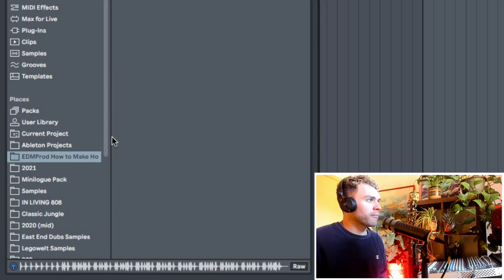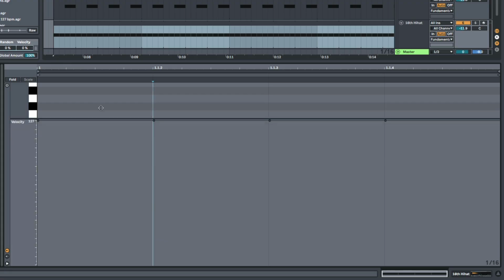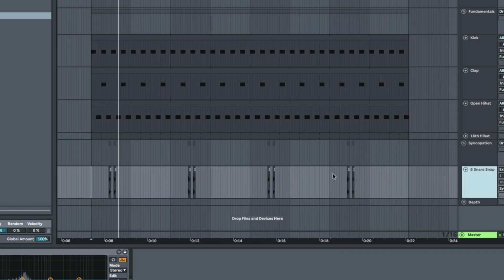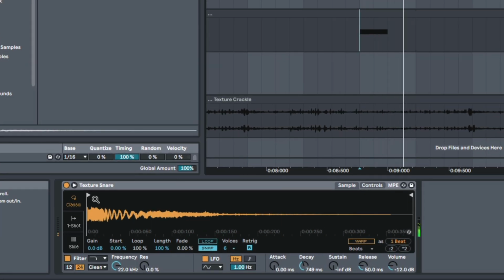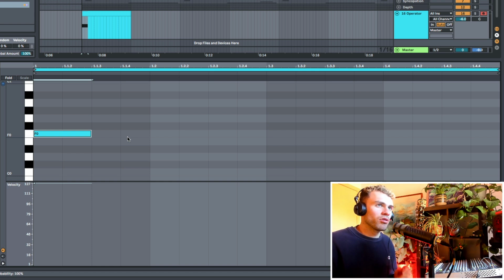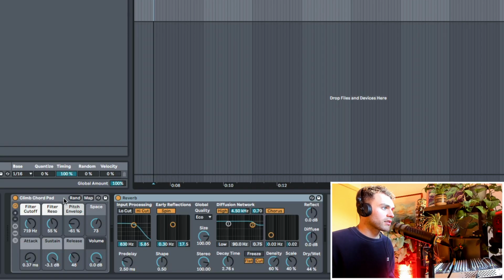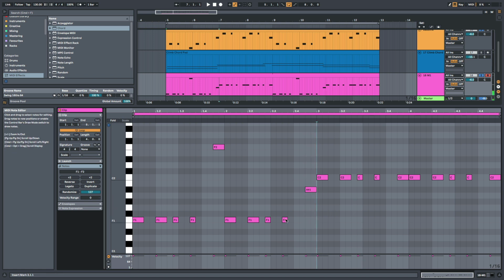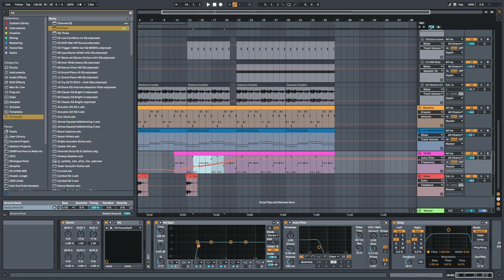How to Make House Music (Samples & Project Included)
Today we dive into how to make House Music!

House Music is a great place to start with electronic music, it's got a rock-solid structure, we don't have any crazy sound design, and once you understand how it's done, it's straightforward and fun to do!

Let me show you the steps, so you can get on your feet making house in no time.

0:00 Intro
0:17 Starting a House Track
0:46 Drums
14:03 Bassline
19:37 Synths
25:02 Arrangement
27:52 Recap